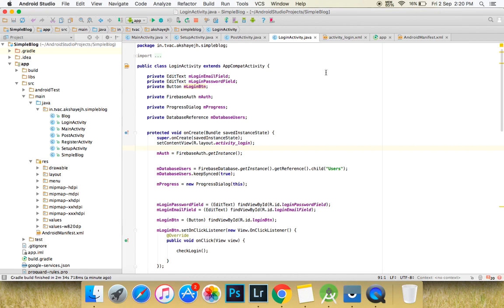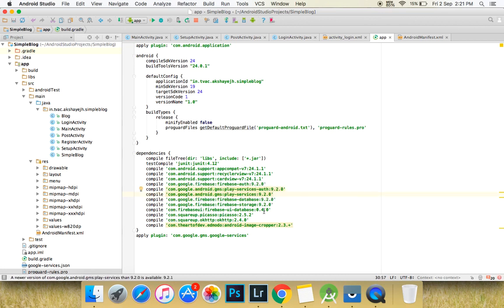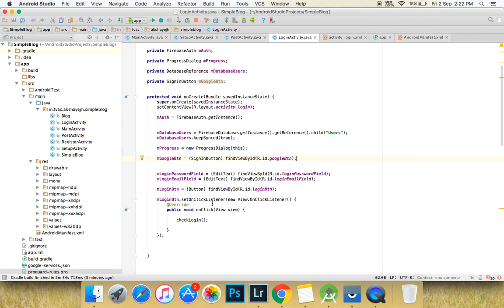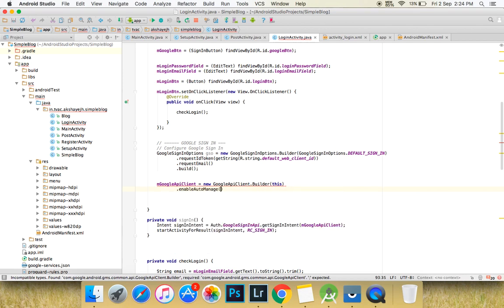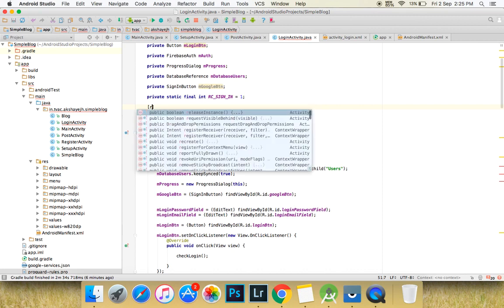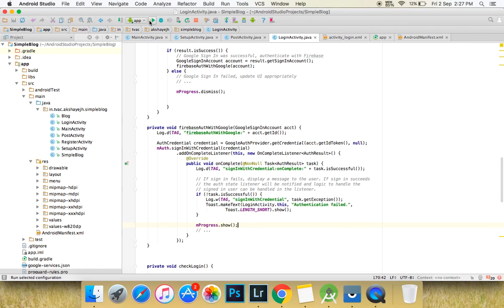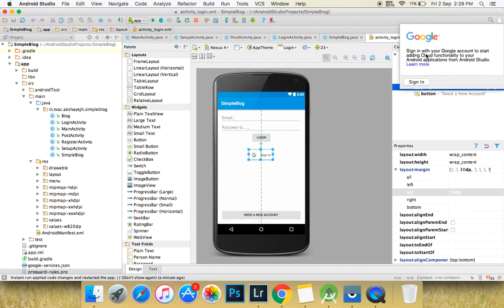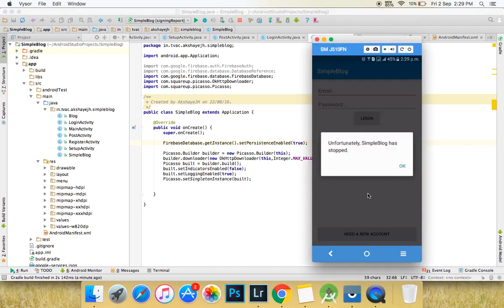27 Android Studio Firebase Tutorial Simple Blog App Google Sign In Part 13